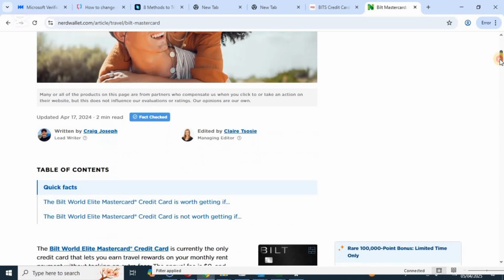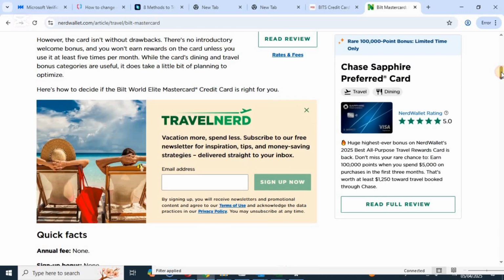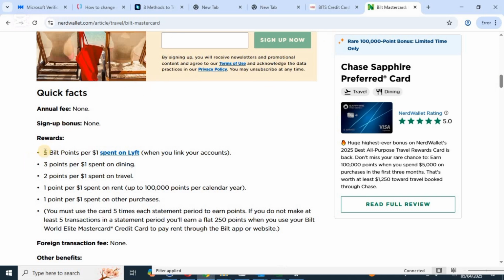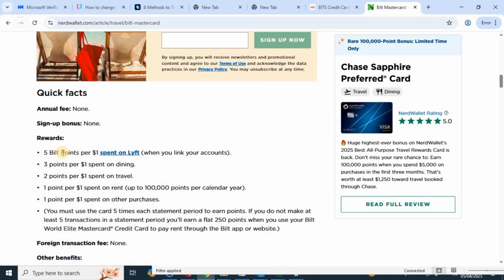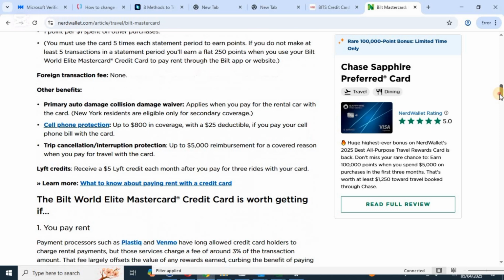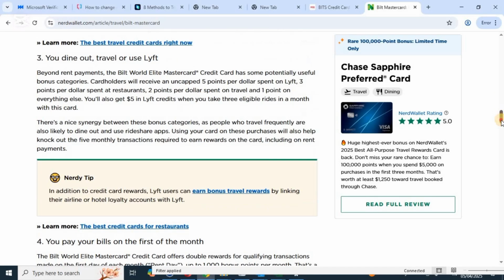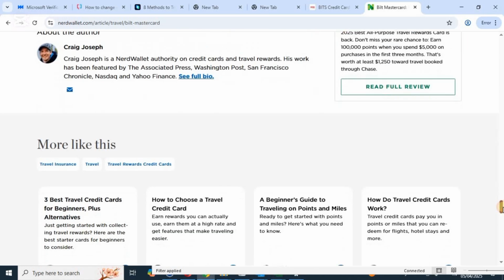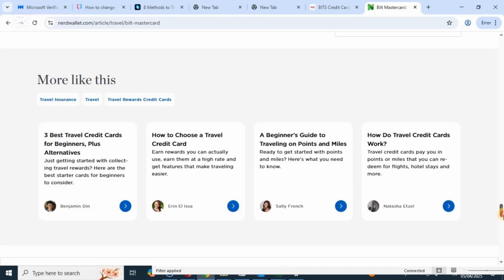Bilt Credit Card Review: is it Worth it?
Bilt Credit Card Review 2025 — Is It Worth It?
Can you really earn points by paying rent?
In this review, we break down the Bilt Mastercard® — the only credit card that lets you earn rewards on rent with no fees and no annual fee.